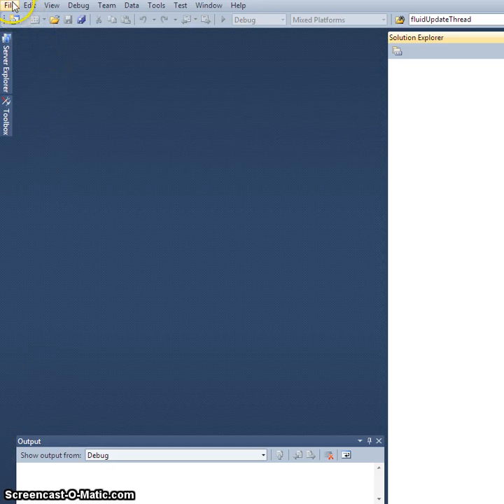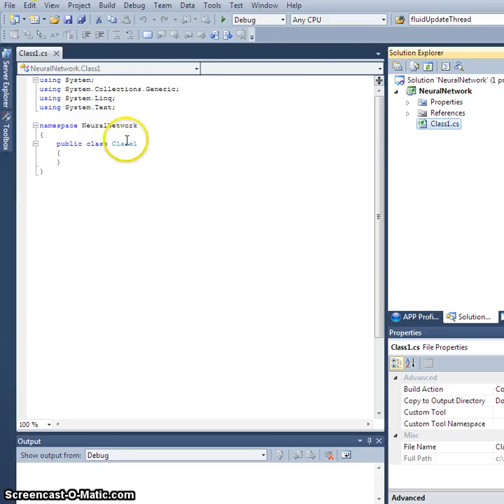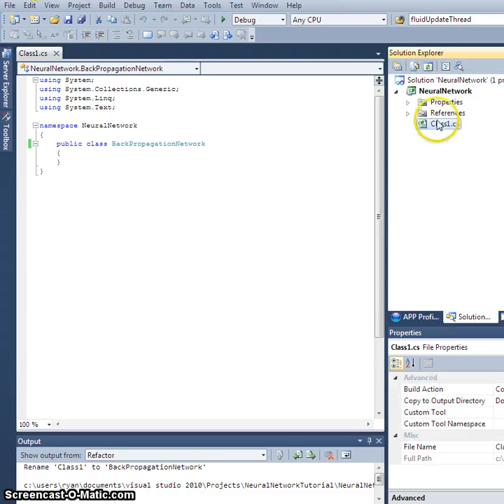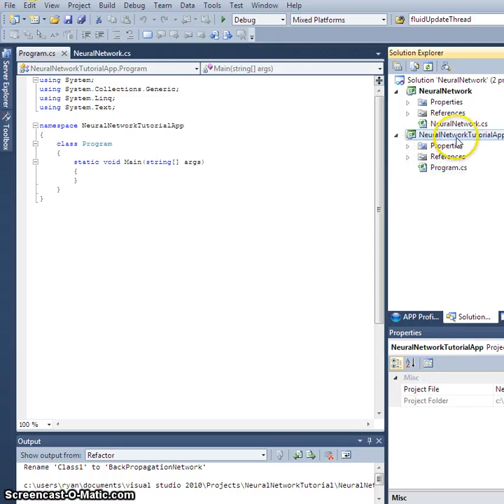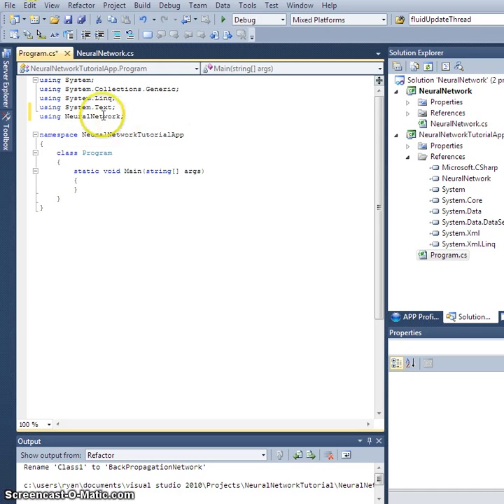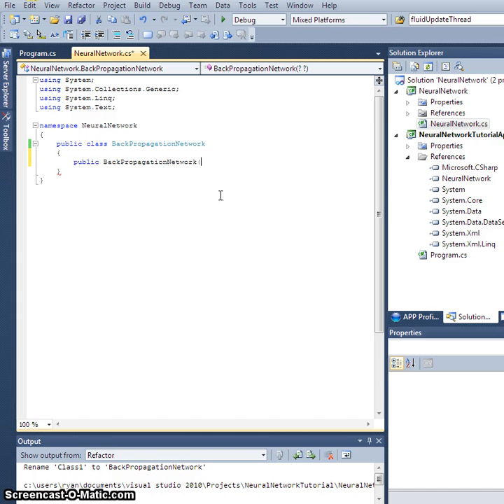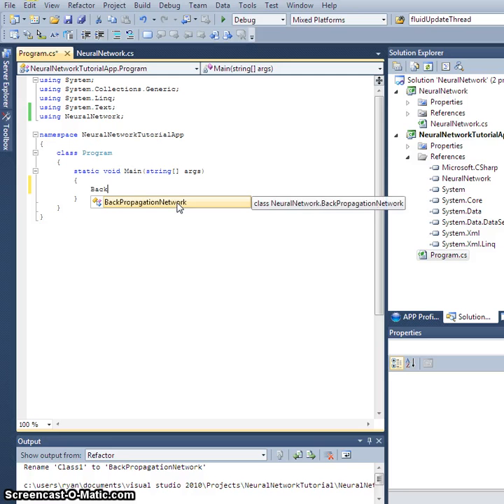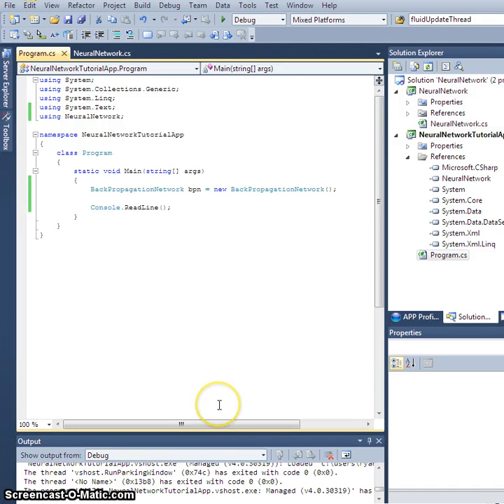Neural Network Tutorial - Ch. 1 Back Propagation library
This is the first video in a series in which we will build a back propagation neural network library for C#! In this video we will set up the solution in Visual Studio to get everything ready!